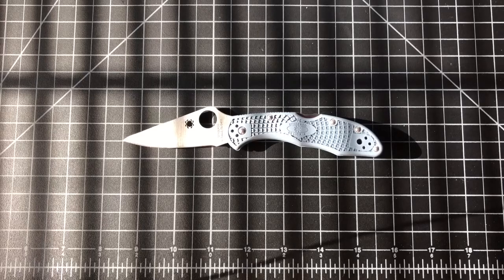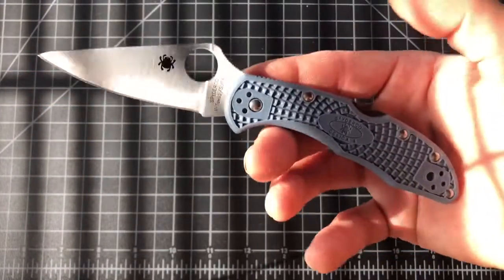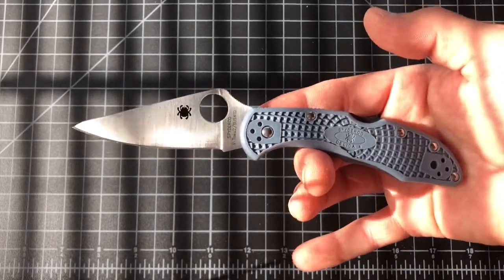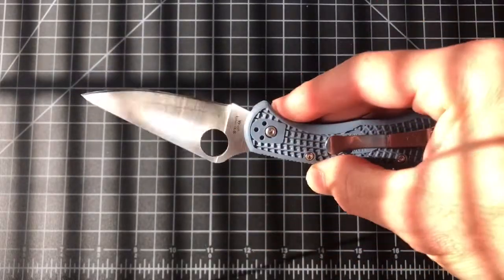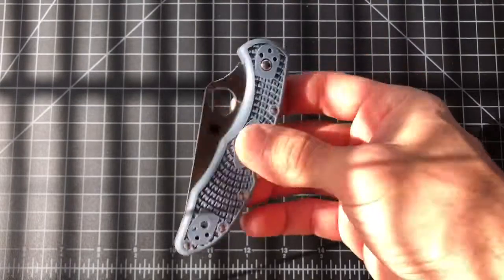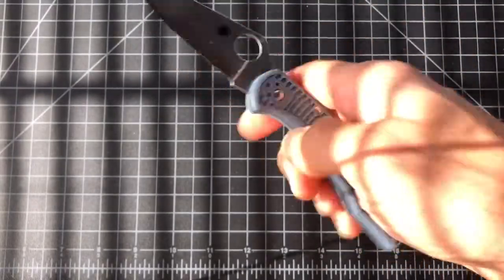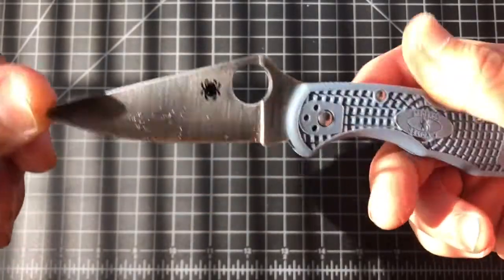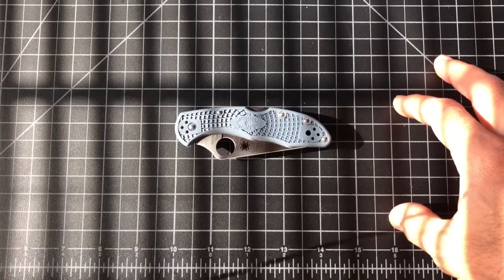Spyderco Delica 4 V-Toku2 Sprint Run Quick Look (First Impressions)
Just a quick look at the Spyderco Delica 4 V-toku2 sprint run, and the upcoming projects with this knife and more. I talk about the fit and finish of my example, and my initial impression of the egos. As well as my experience with the customer service at Rivers Edge Cutlery, who I purchased mine from.